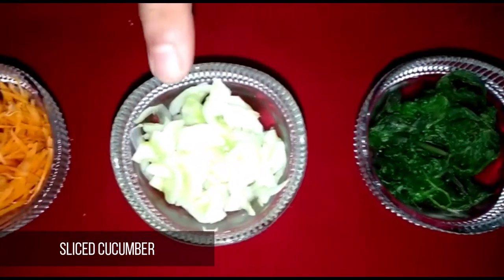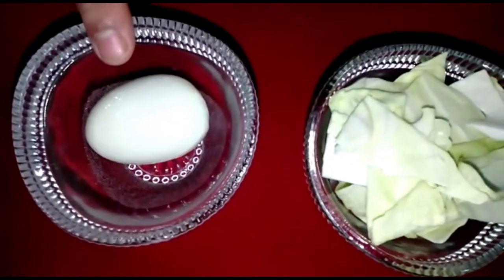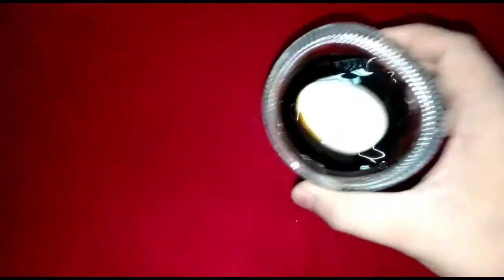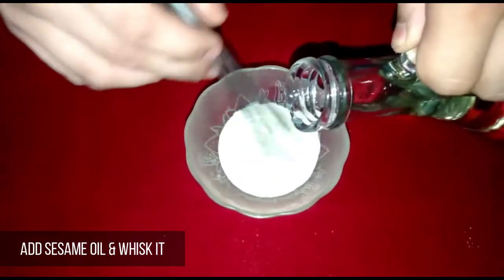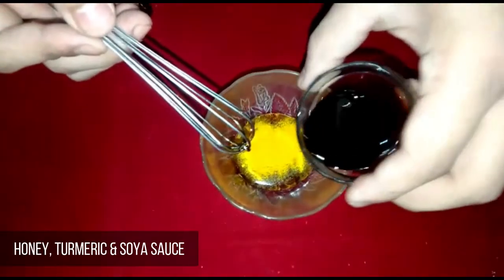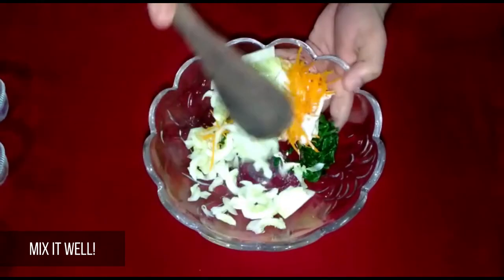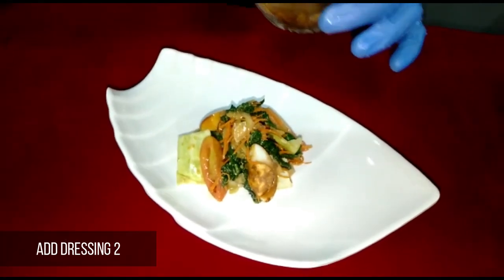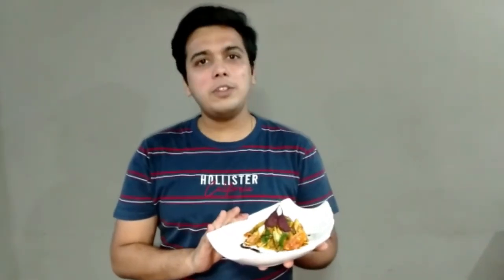BattleofMasters - Chef Rahul Karve with an Asian twist to Turmeric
MastersofMarriott at Renaissance Mumbai are on a challenge of creating an exclusive dish in their niche cuisine with a simple ingredient: Turmeric.

Chef Rahul Karve prepares Japanese Home Salad With Sesame Turmeric Dressing.